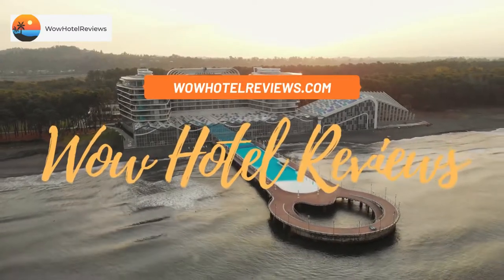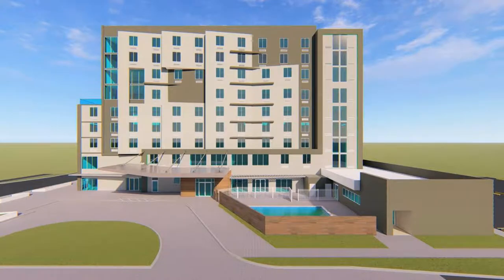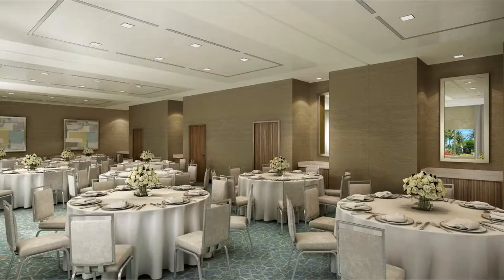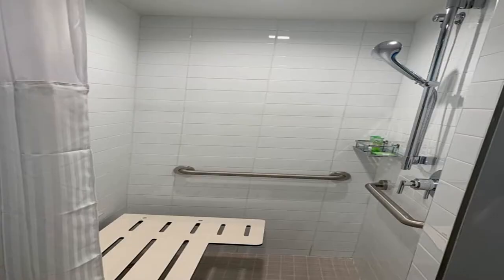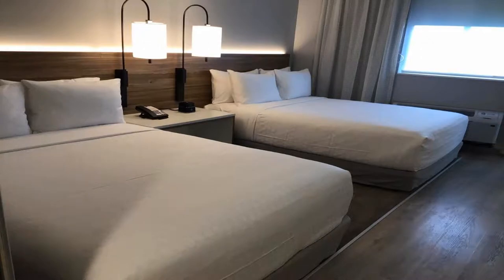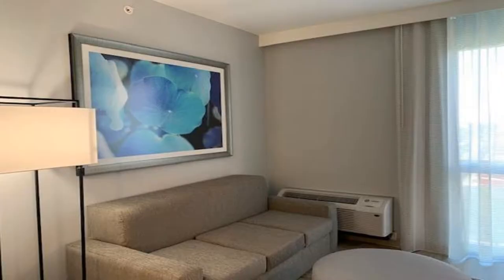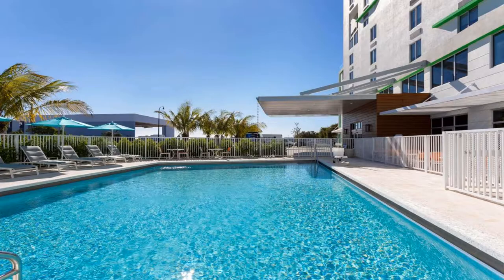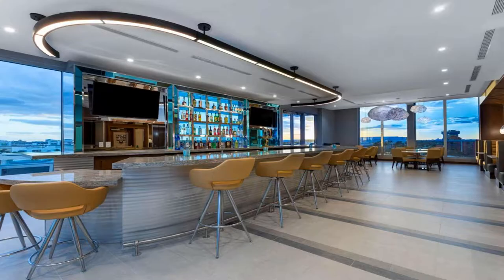Wyndham Garden Miami International Airport Review - Miami , United States of America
Wyndham Garden Miami International Airport

Located in Miami, 4.2 miles from Miracle Mile Miami, Wyndham Garden Miami International Airport provides accommodations with a restaurant, free private parking, an outdoor swimming pool and a fitness center. This 4-star hotel offers an ATM and luggage storage space. The property has a 24-hour front desk, airport transportation, a shared lounge and free WiFi throughout the property.
Guest rooms at the hotel come with air conditioning, a seating area, a flat-screen TV with cable channels, a safety deposit box and a private bathroom with a shower, a hairdryer and free toiletries. At Wyndham Garden Miami International Airport each room comes with bed linen and towels.
The accommodation has a terrace.
Guests can use the business center or relax in the bar.
Marlins Park is 5 miles from Wyndham Garden Miami International Airport, while Adrienne Arsht Center for the Performing Art is 7 miles away. The nearest airport is Miami International Airport, 2.7 miles from the hotel.